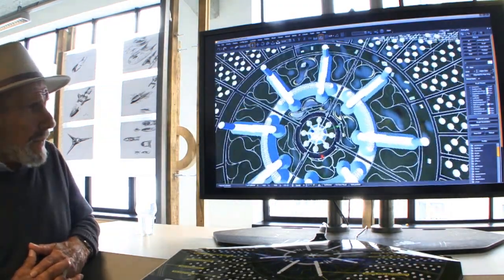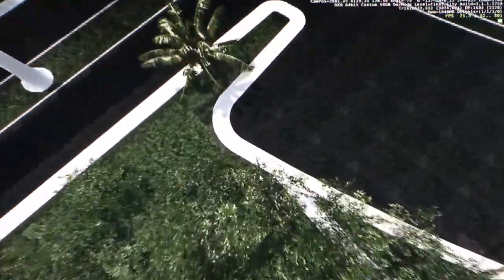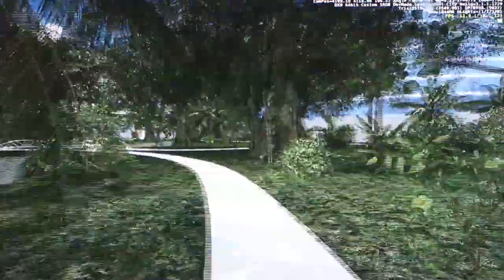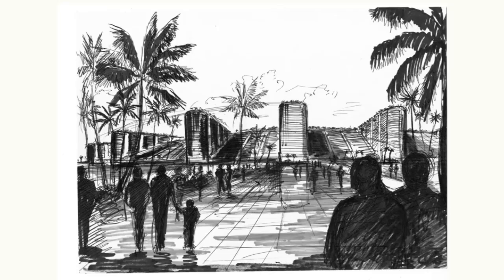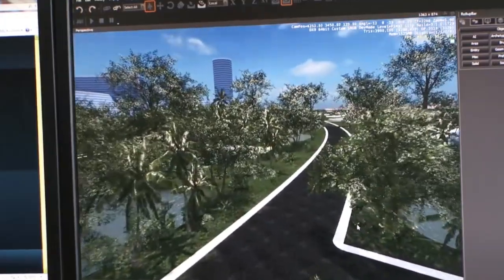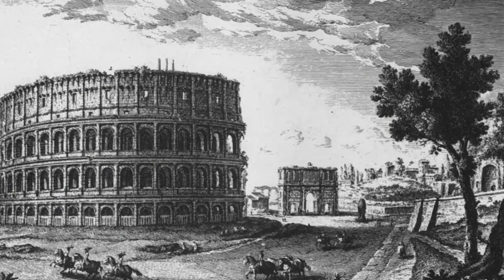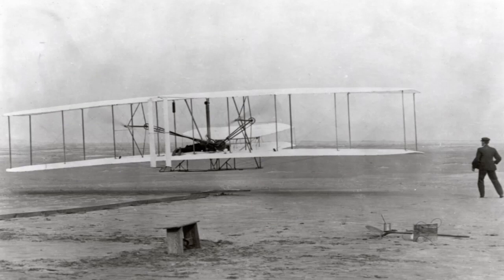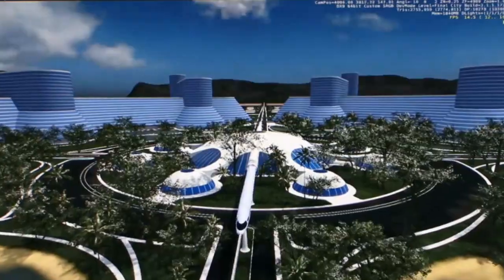The Venus Project - CAD Fly-Through the New City, 2012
All Designs by Jacque Fresco - TheVenusProject.com

3D Modelling of Jacque's Designs
Additional Modelling by TVPDesign Volunteers

With the help of: Roxanne Meadows, Jacque Fresco, Andrew Buxton, Julita Wielgat, Joel Holt, Marina Saga, Heather Odom, Tom Williams, Myra Graham

Shot in London, Bristol, Glasgow and Eindhoven with the help of The Dutch, Scottish, Bristol and UK Chapters of The Zeitgeist Movements